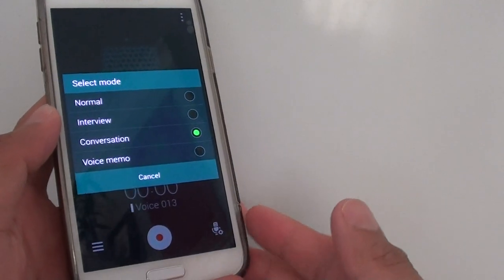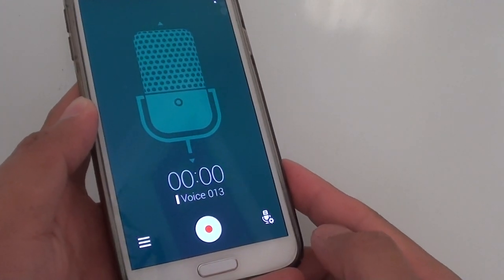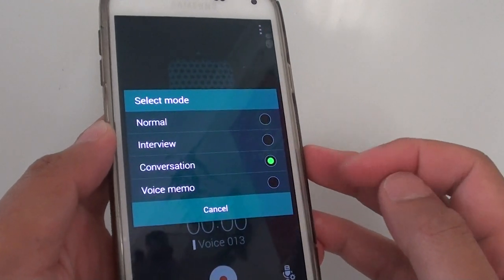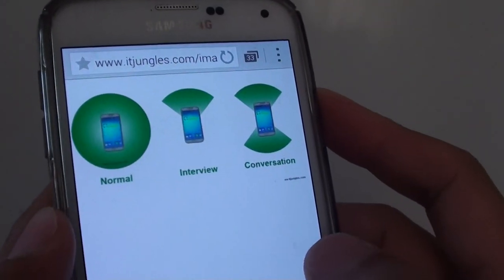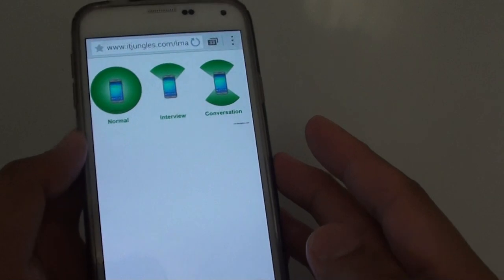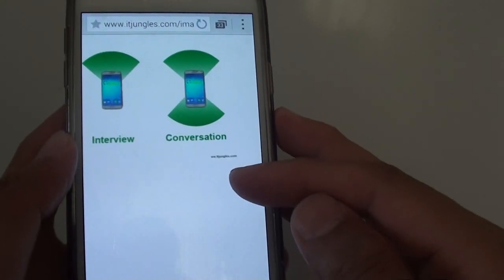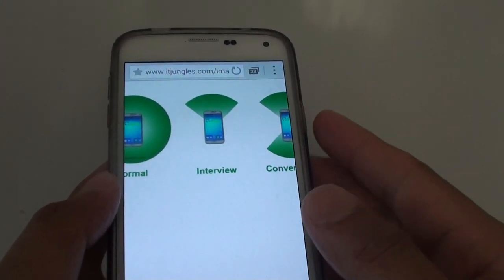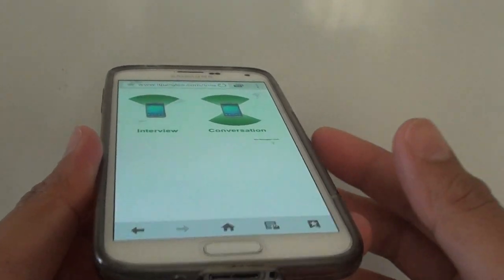Samsung Galaxy S5: Directional Voice Recording - What Each Mode's Mean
Learn how you can choose different directional voice recording on the Samsung Galaxy S5, and what each different mode mean.

You can choose between:
1. Normal
2. Interview
3. Conversational
4. Voice Memo